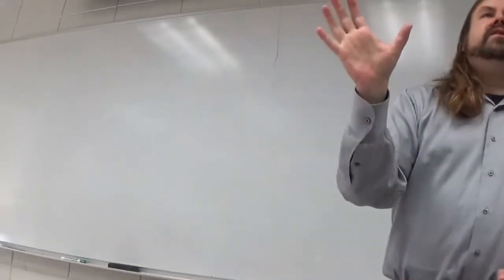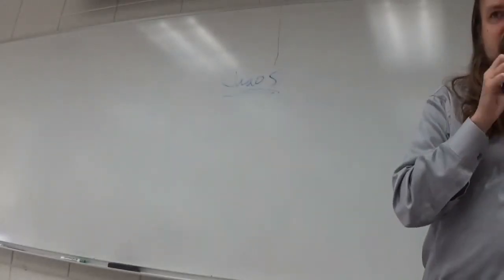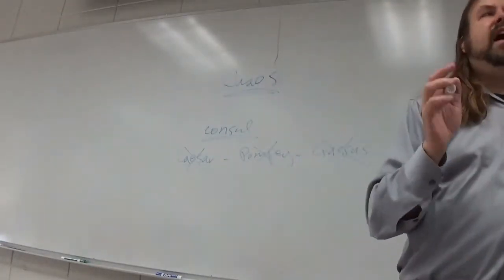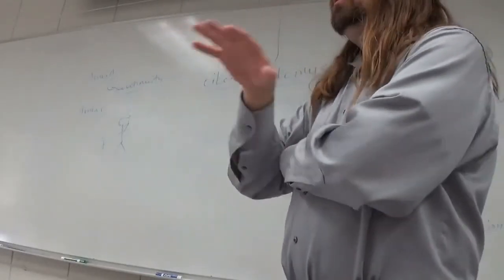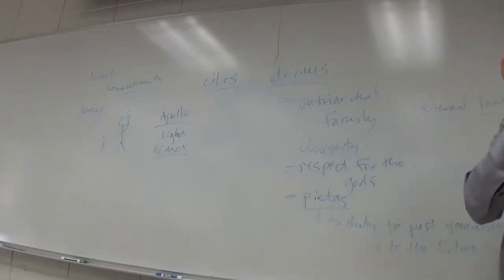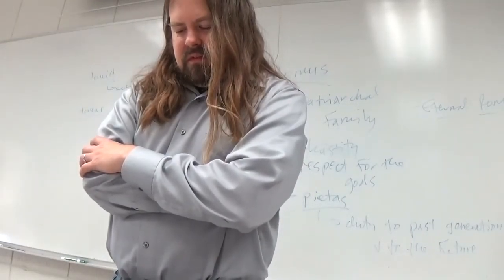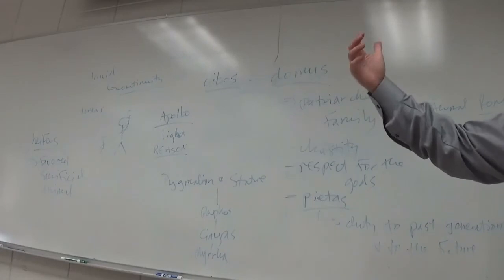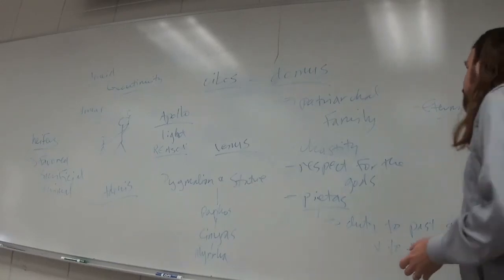World Lit I Ovid, 'Metamorphoses'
Discussion of Ovid's 'Metamorphoses' as a satire of the values of Augustan Rome.